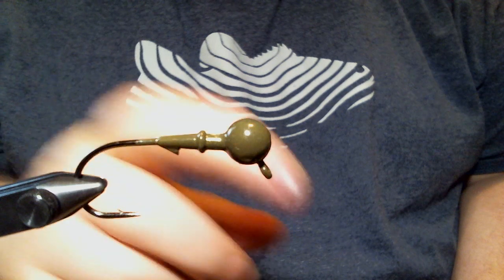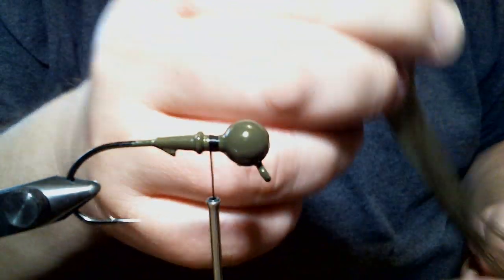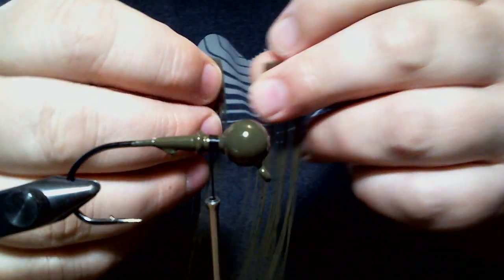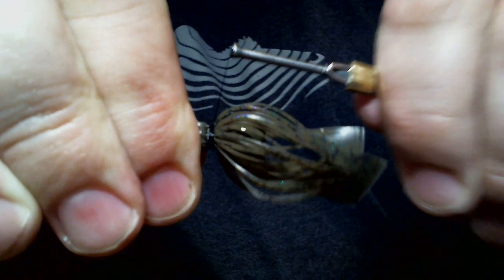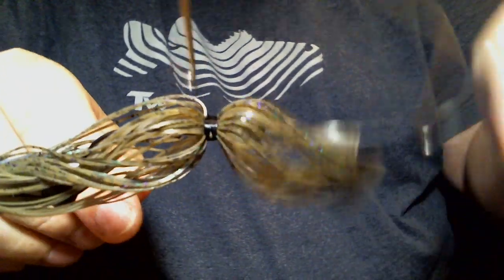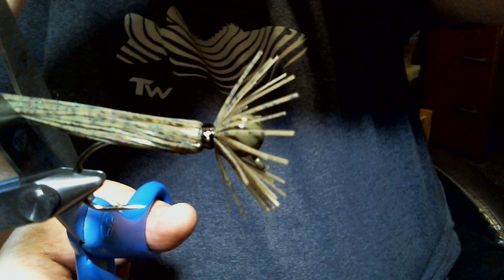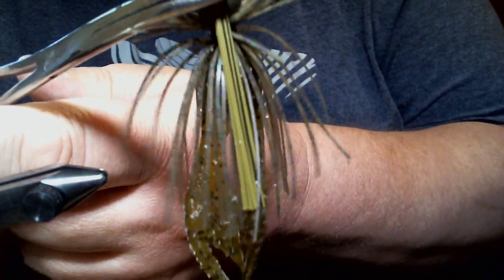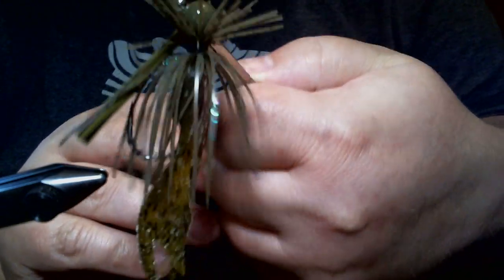Muted GP Candy HD Finesse Jig (weed guard and trailer included)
This is a 3/8oz heavy duty finesse jig with a heavy wire Eagle Claw 2706 black platinum hook. It is tied in a muted green pumpkin candy pattern.